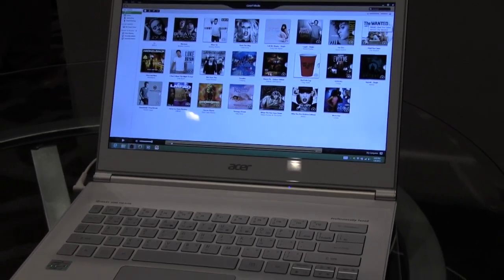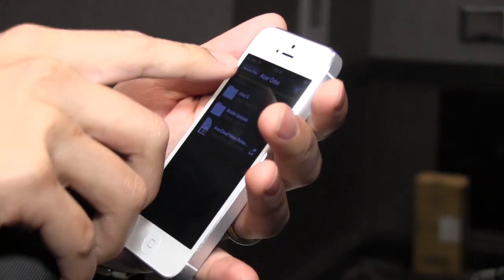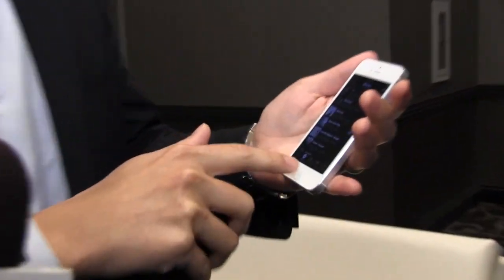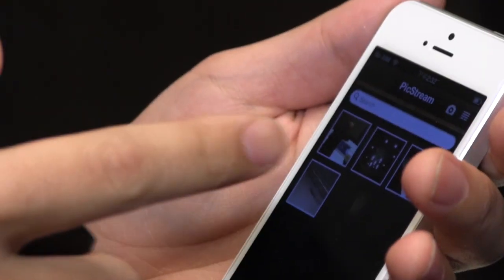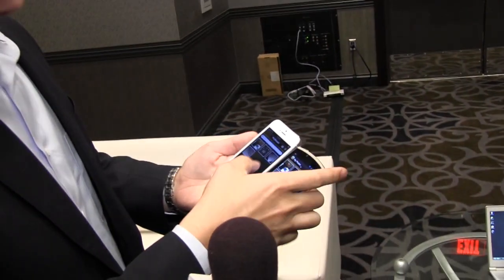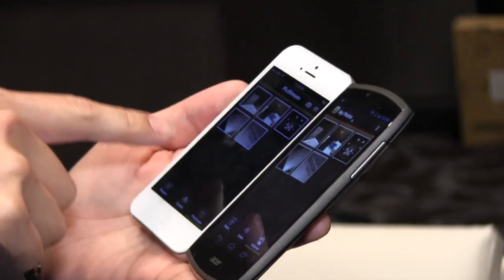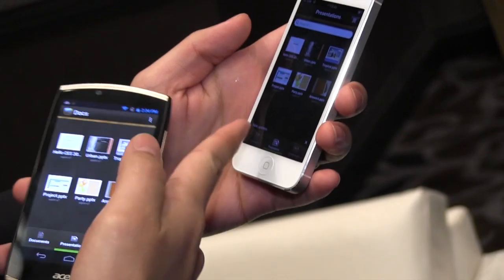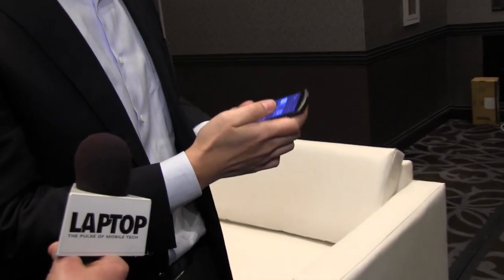AcerCloud iOS Demo